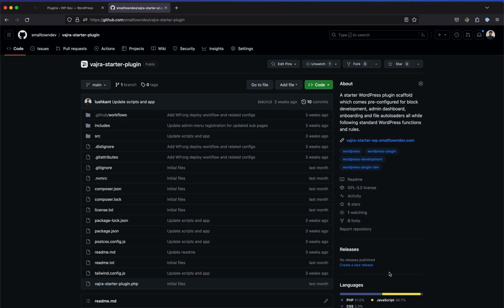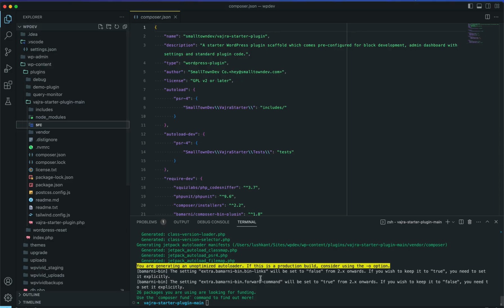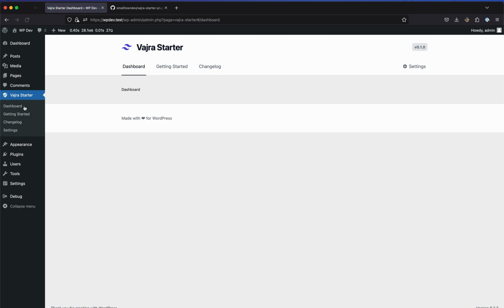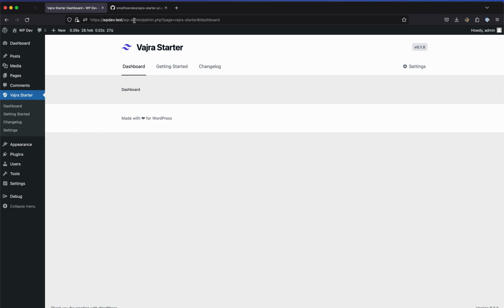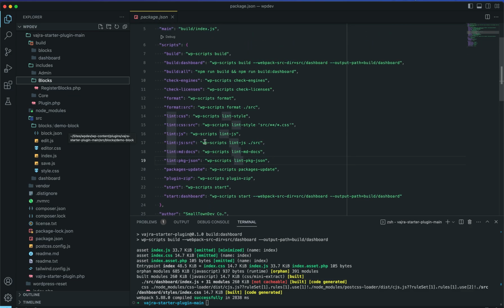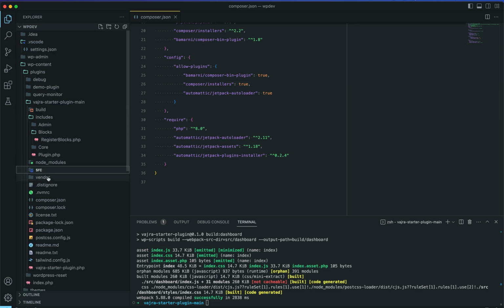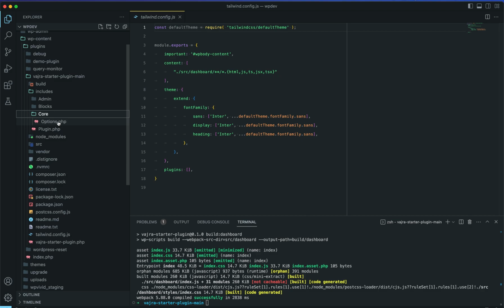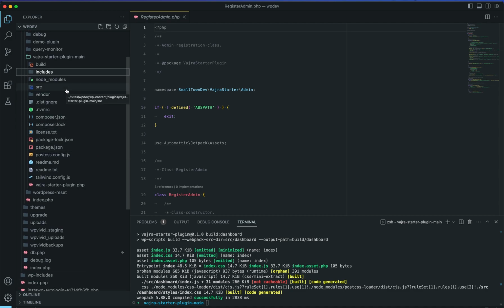I'm BUILDING a Modern WordPress Plugin Starter Scaffold | WordPress Plugin Development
In this video, I'll show you how I'm building a modern WordPress Plugin Development kit aka Plugin Starter, named Vajra Starter. And also how you can use this WordPress Plugin scaffold to kickstart your WordPress project in just a few minutes.

Though this is still in its early BETA, I'd still like to get your feedback if any, and improve/build up on it.

Vajra Starter Plugin for WordPress Development (Currently in BETA) -

=== Timestamps ===
00:00 - Intro
00:27 - Installing Vajra Starter Plugin
00:47 - Installing NPM/Composer Packages
02:01 - First Steps and Available Scripts
02:45 - Glance at Dashboard Pages
02:56 - Why React App for Dashboard Pages
04:20 - Settings and Changelog Page
05:18 - Plugin Onboarding Flow/Page
06:19 - Block Development Workflow
07:33 - Available Dev Scripts
09:21 - Composer and PHP Autoloader
10:51 - TailwindCSS for WordPress Plugin UI Development
11:35 - Additional Features in Development
12:40 - Documentation and Final Remarks

=== Music Credits ===

=== Related Keywords ===

Build a WordPress Plugin
WordPress Plugin Development
Create WordPress Plugins
Create WordPress Theme
WordPress development
PHP Development